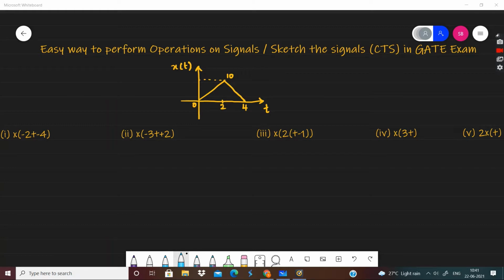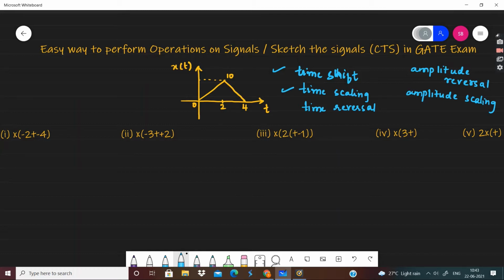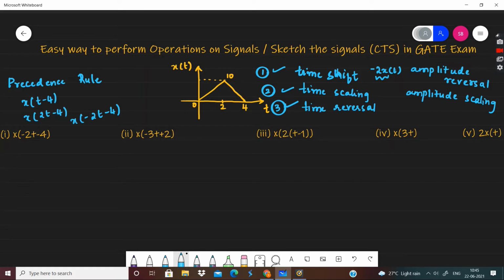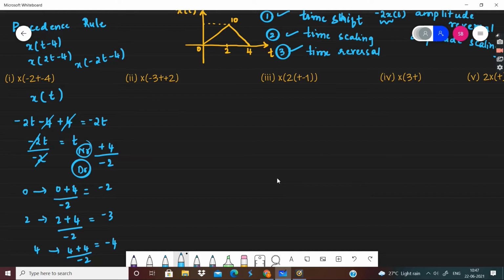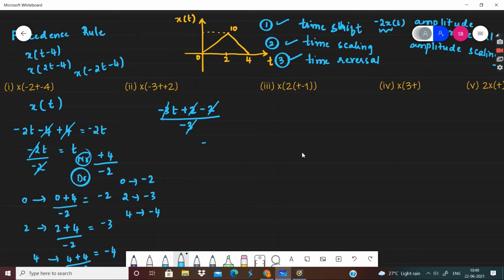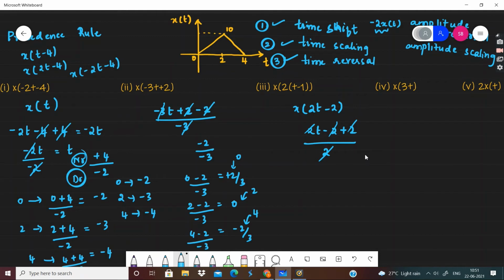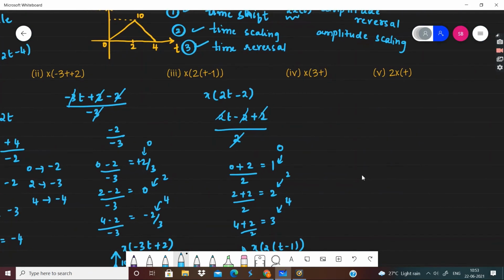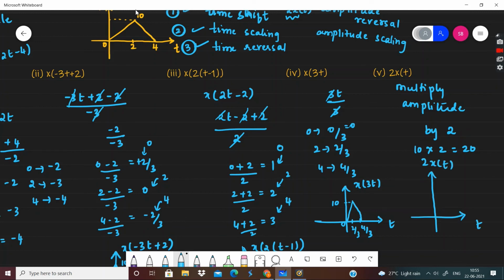Short cut method for operations on signals and sketch the signals (CTS) | GATE Exam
Dear Viewers,

This video describes Short cut method for operations on signals and sketch the signals (CTS) | GATE Exam